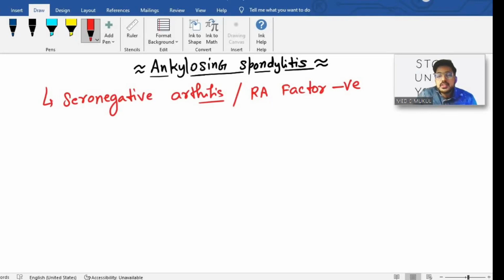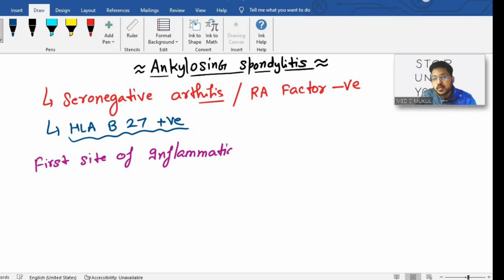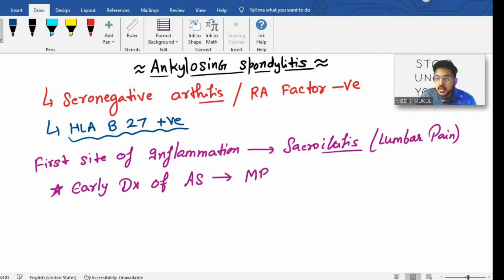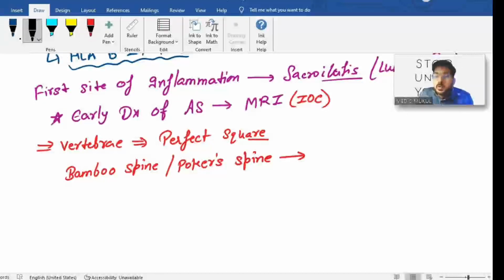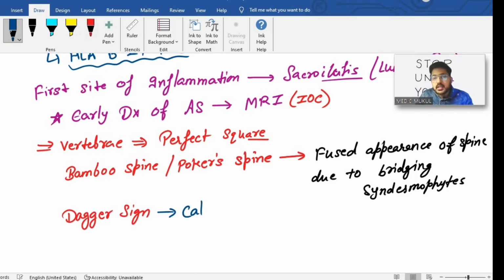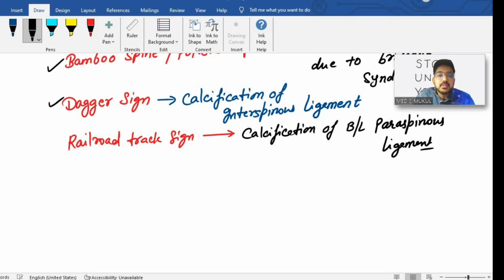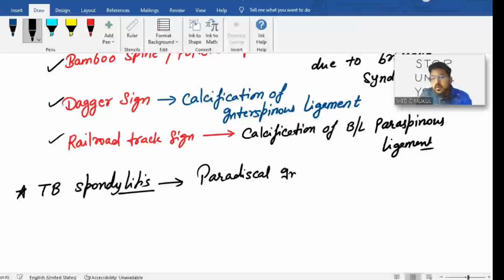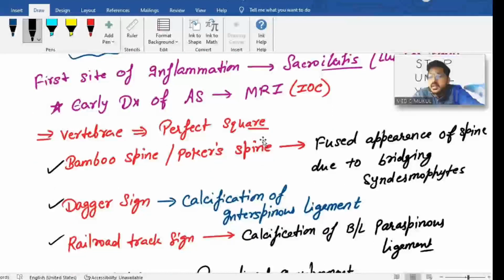Ankylosing spondylitis ||FMGE|| KROK2 || NEETPG